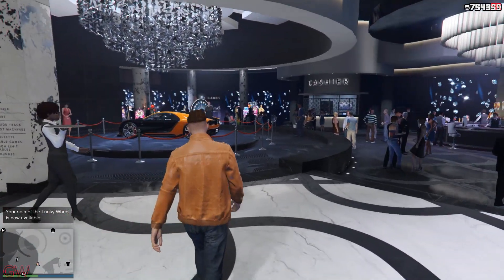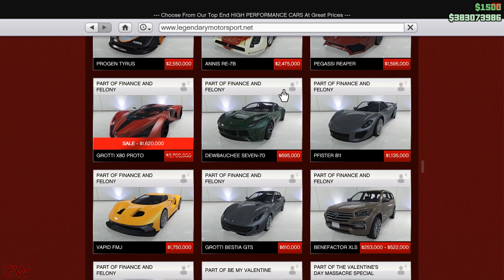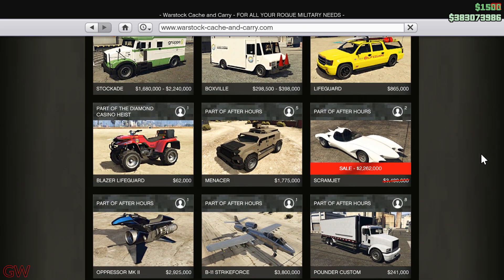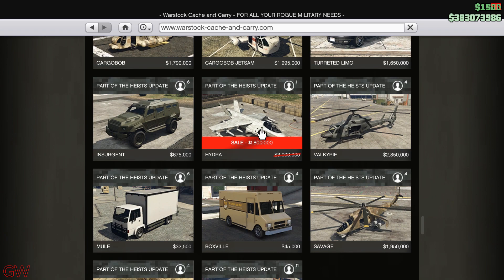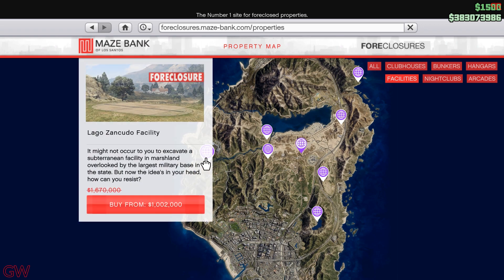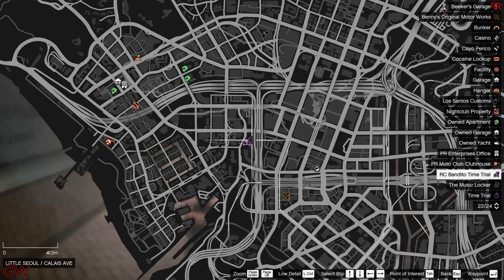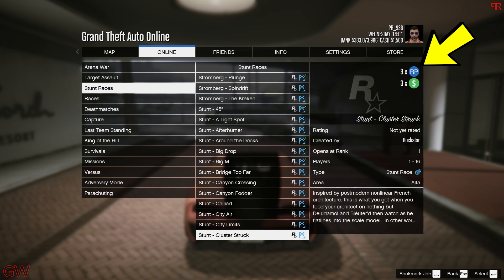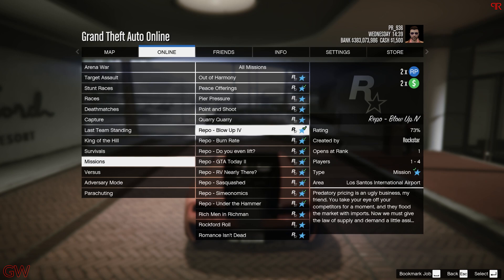3X & 2X Bonuses, NEW Races , Game Modes & Huge Discounts - Weekly Update GTA 5 Online 2021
3X & 2X Bonuses, Game Modes & Huge Discounts - Weekly Update GTA 5 Online 2021

Here's the NEW weekly updates dated 27/05/2021.

5) My $0 to $300+ Million Money Making Guide + $14 Million Per Day 2X Money Guide - BEST SOLO Ways 2019

P.S..  Double money modes/events/businesses will be updated shortly after the video as it doesn't get updated right away when i record the video. The discounts appear but others take time.